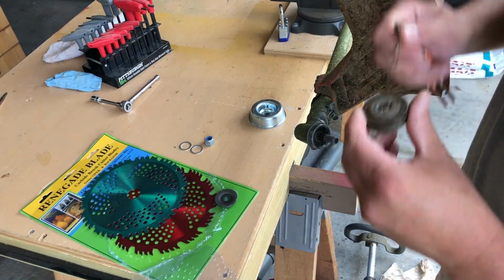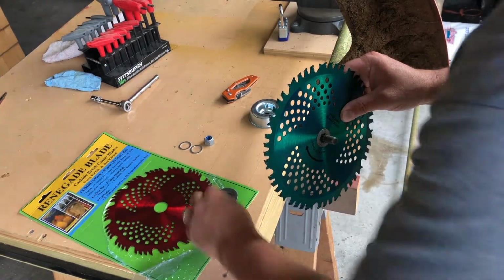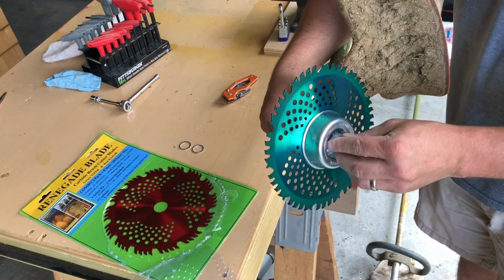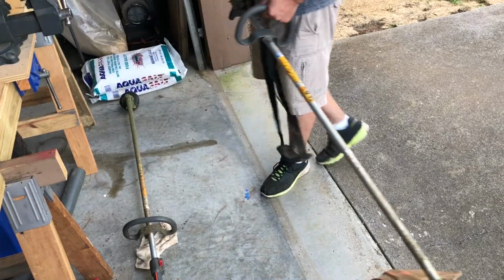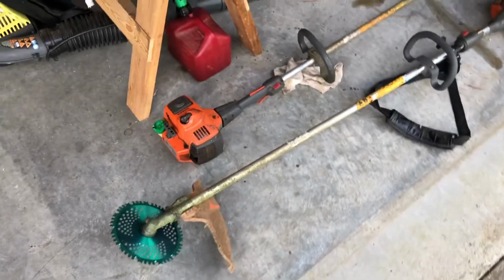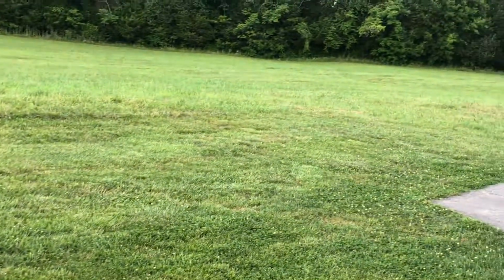Renegade Blade addition to my Husqvarna 322L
In this video I receive a package from Amazon and get to finally complete my brushcutter rebuild!
I hope you enjoy! I plan to add one more video on this subject with a short review of the blade along with the brush cutter in action so please subscribe and hit that notification bell so you will be notified when I upload the next video!